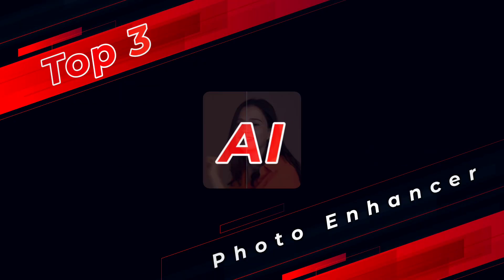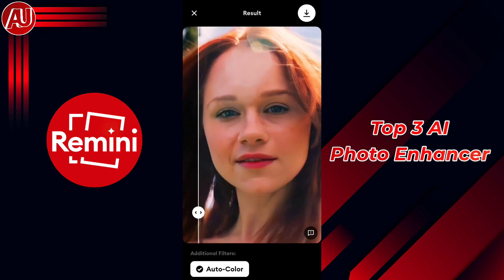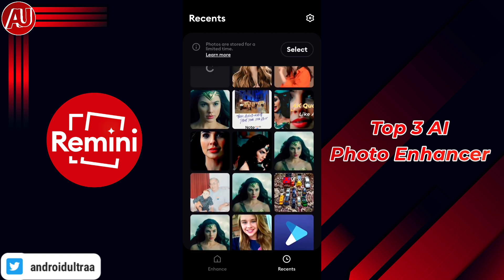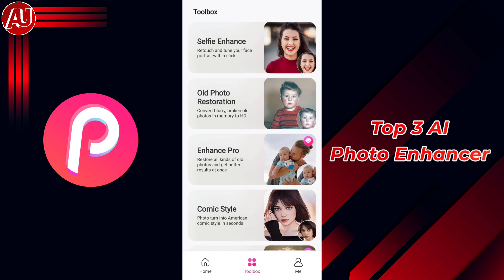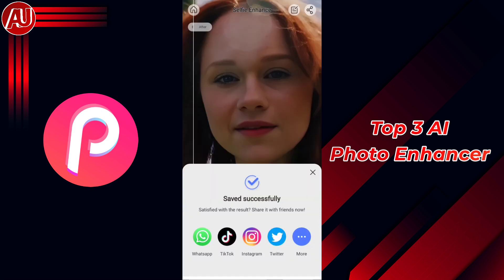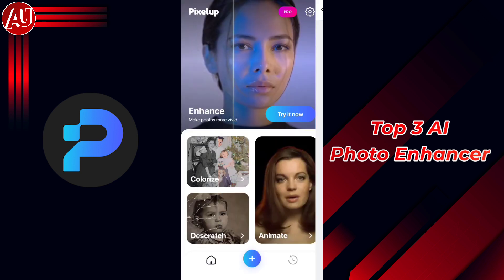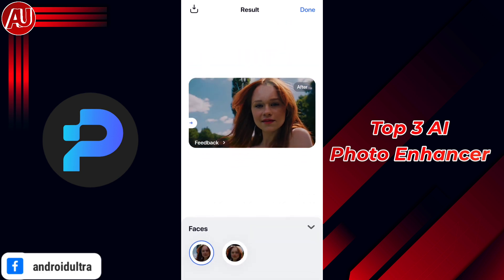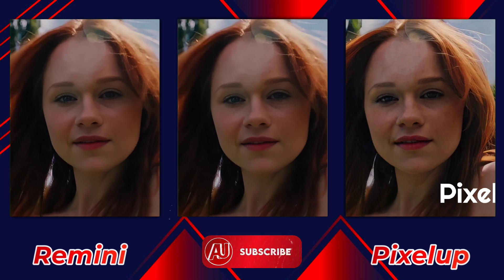Top 3 AI Photo Enhancer Apps 2023 - Best Photo Enhancer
Top 3 AI Photo Enhancer Apps 2023. High Quality photo enhancer.

Remini:
Remini improves the photo colors automatically. Remini movie graded AI technology turn your old, pixelated, blurred or damaged pictures into high definition photos with just one tap. That's crazy. Remini uses state of the art AI (Artificial Intelligence) to unblur, restore, and enhance any image you want. Take your old memories and give them a new lease of life in stunning, crystal clear HD quality. The Remini photo editor is one of the most popular and beloved enhancer apps in the world.

PicMa:
Based on leveraging state-of-the-art AI technologies, we provide you with top-notch photo enhancement and colouring effects, along with powerful portrait processing AI technologies for you to create unique selfies or restore your shabby old photos. With only one click, your photo quality will be improved without losing its detail and nature.

Pixelup:
Turn your old, blurry photos into high definition with Pixelup's AI enhancer. Pixelup's enhanced Artificial Intelligence (AI) any old, blurry, pixelated, damaged pictures turn into crystal clear HD photos and get revitalized.